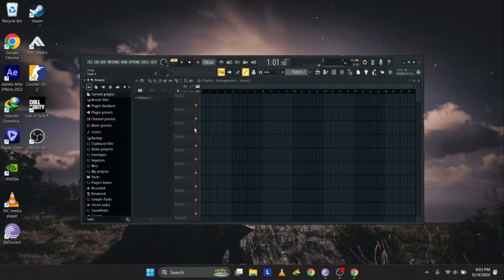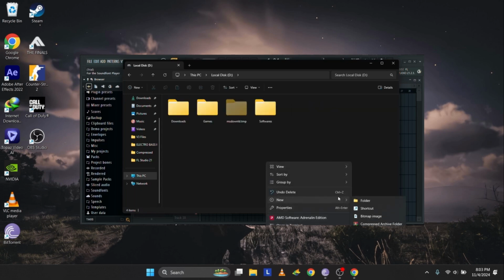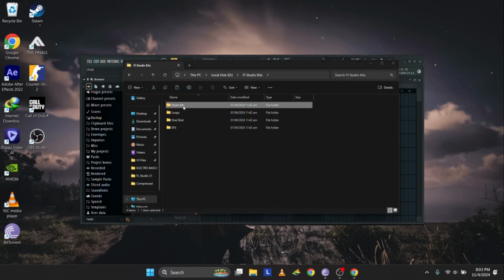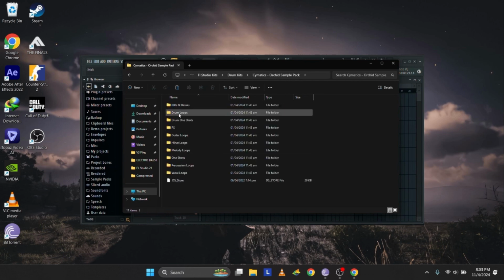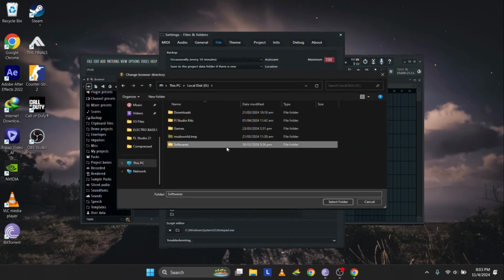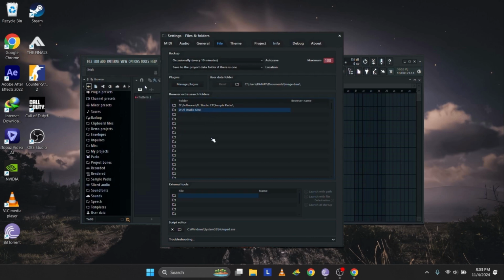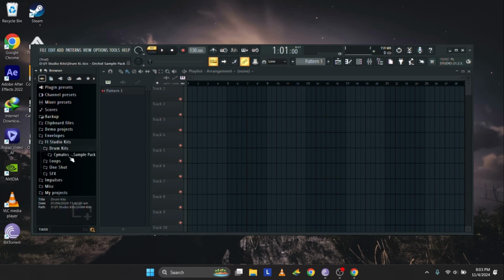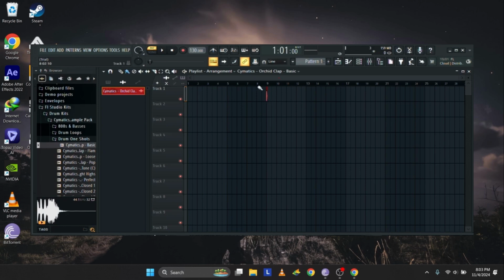How to Add Drum Kits to FL Studio 21 on Windows 11 (2025)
I discovered a better strategy that allows me to make WAY more money than these simple youtube videos. Anyone with an internet connection, phone and laptop can do it. Its PERFECT for complete beginners.

Learn how to enhance your music production in FL Studio 21 by adding new drum kits on your Windows 11 PC. In this tutorial, I’ll guide you through the process of importing and organizing drum kits so you can elevate your tracks with fresh sounds. Follow along for a seamless music-making experience!